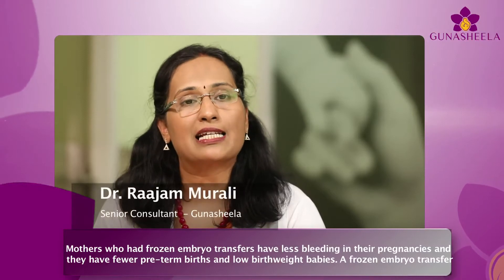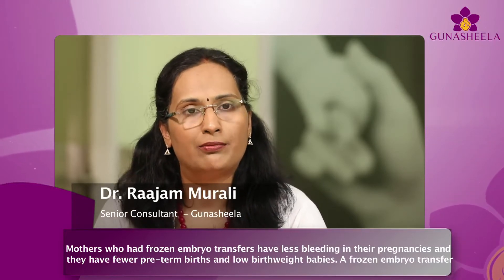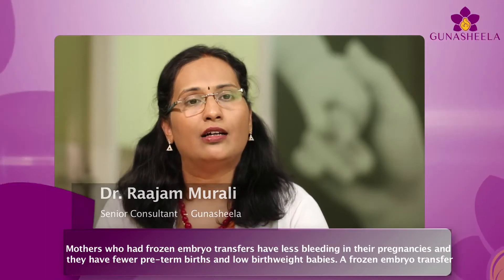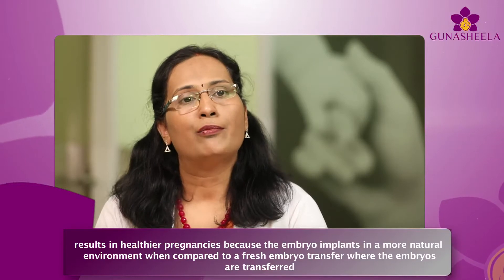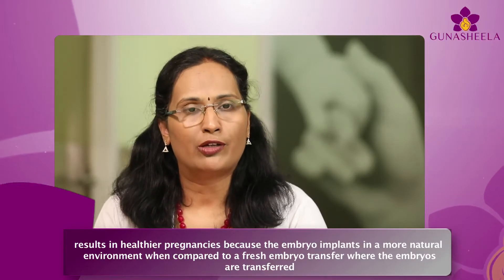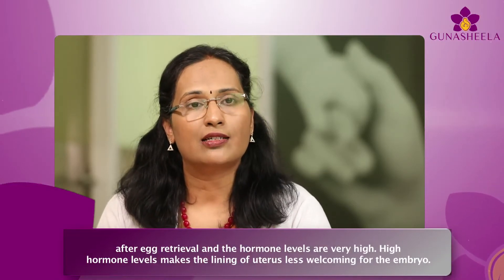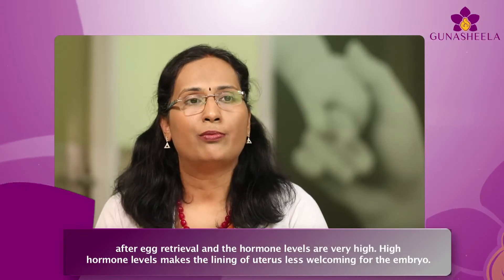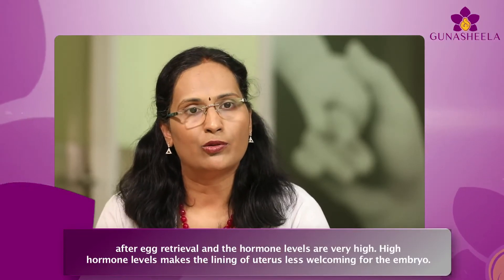What are the advantages of frozen embryo transfer?